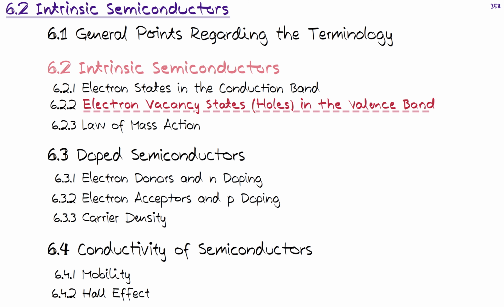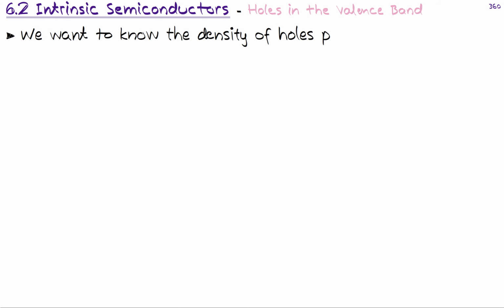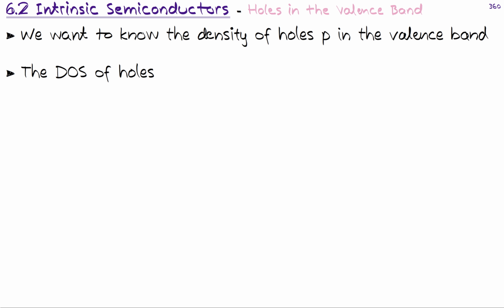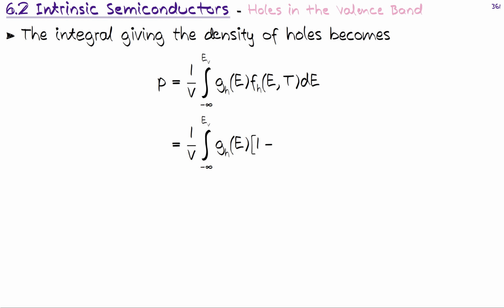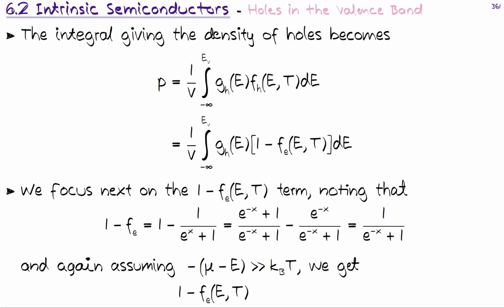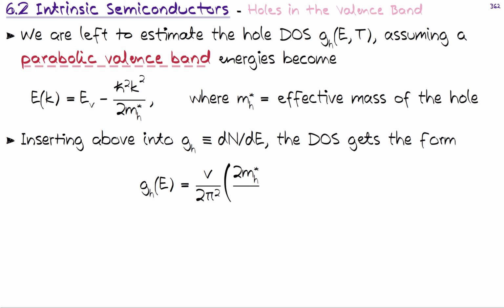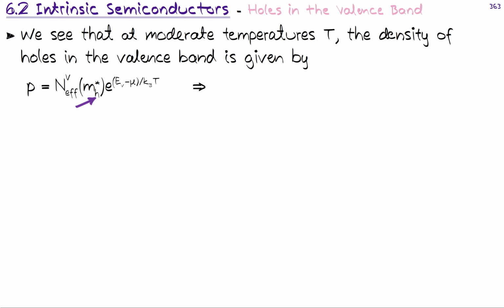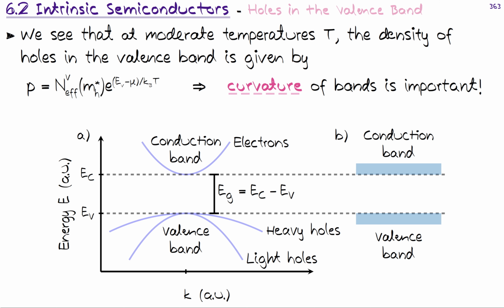FYS.310 6.2.2 Electron vacancy states holes in the valence band